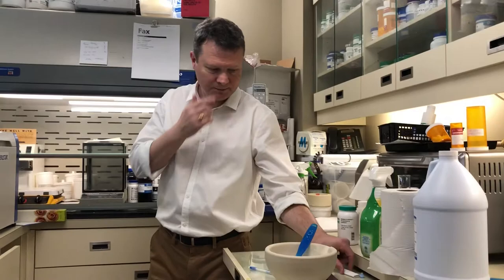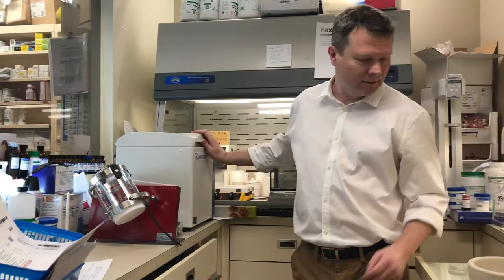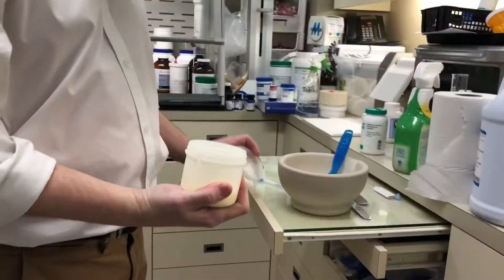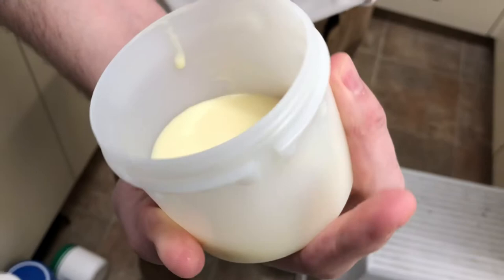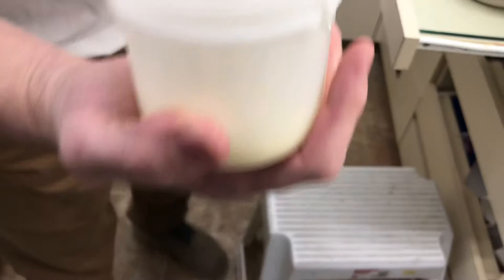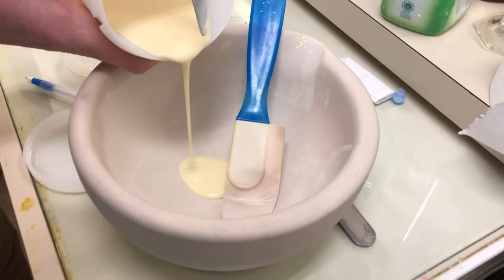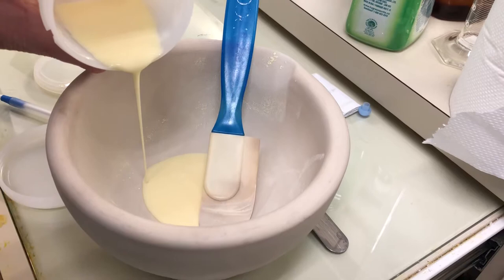Effective breakdown of tablets for suspension compounding part2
Furosemide suspension preparation part 2with Mazarustar and EMP